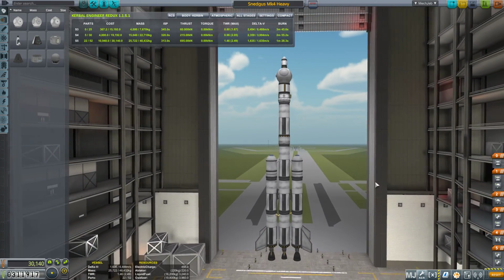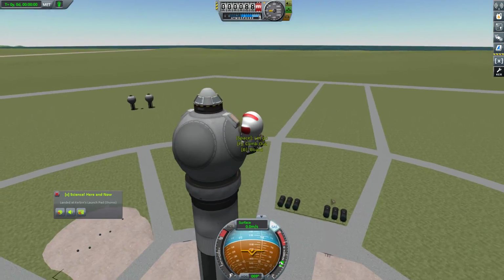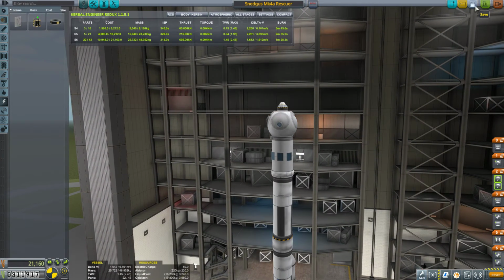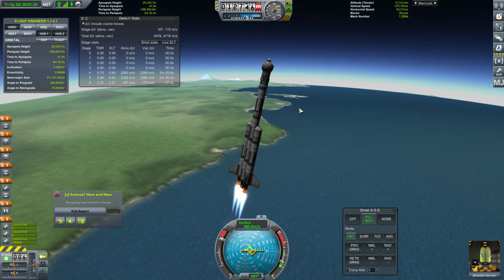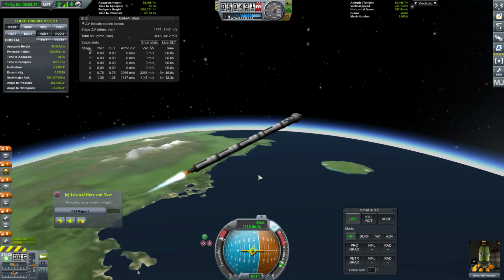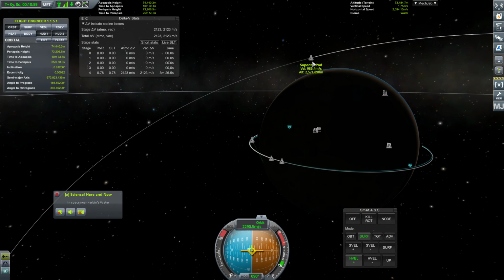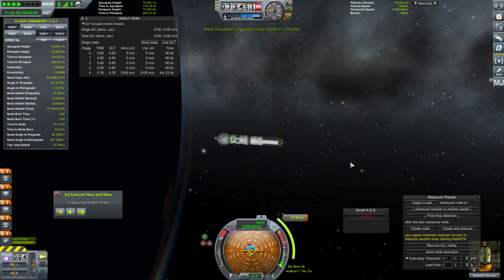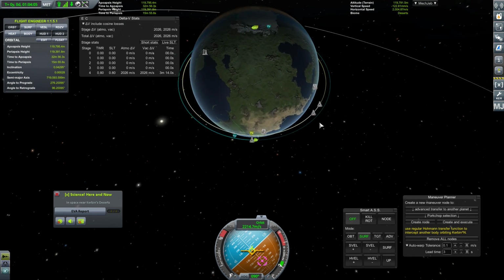Kerbal Space Program | Solar System Tour | Episode 07